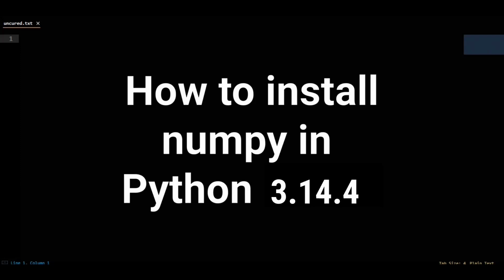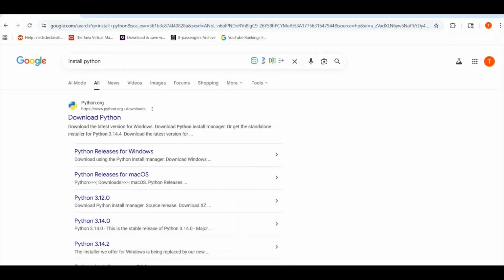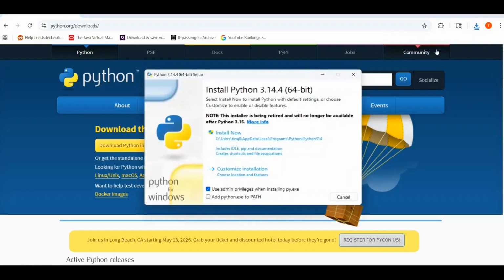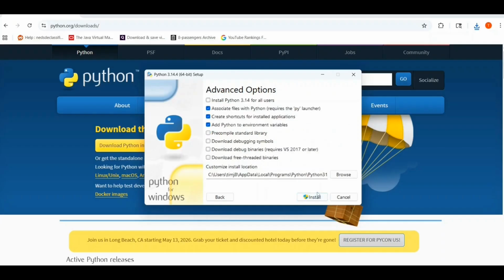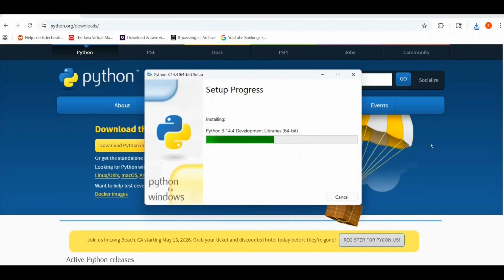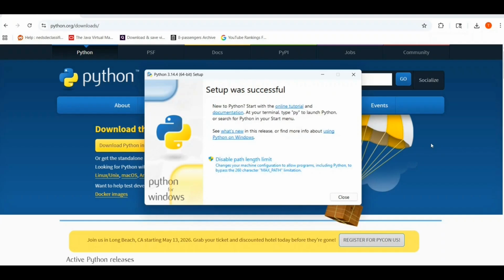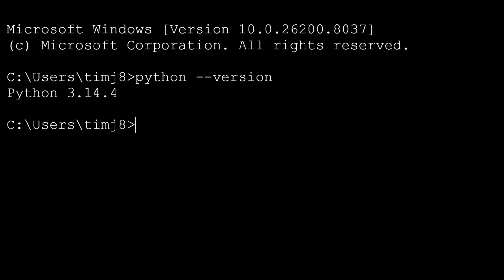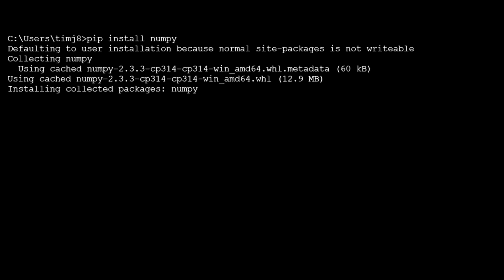How To Install numpy in Python 3.14.4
This video shows how to install numpy in Python 3.14.4 It will walk you through, step-by-step, how to install numpy in Python 3.14.4